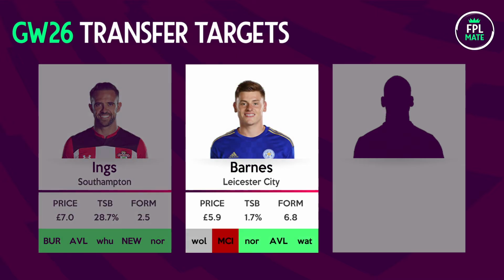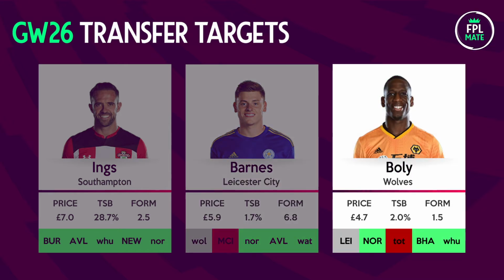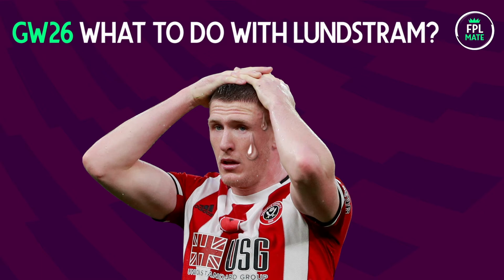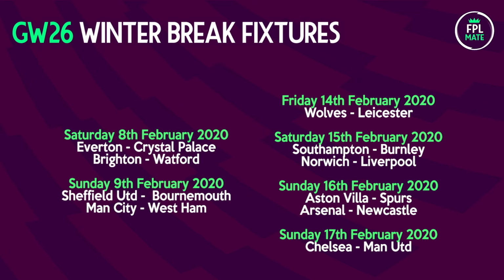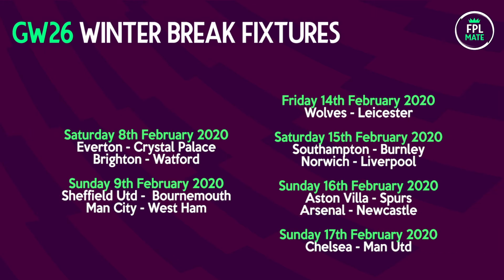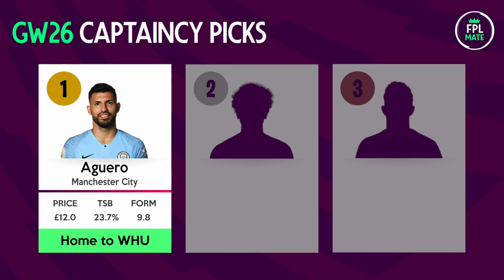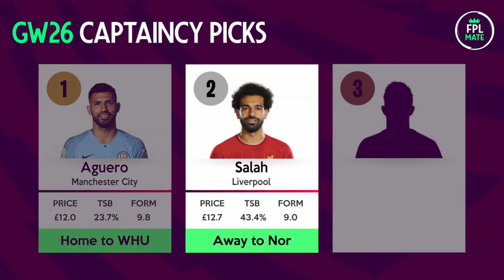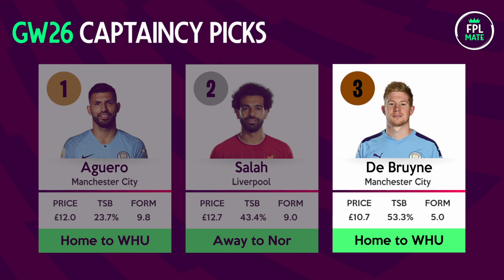FPL GAMEWEEK 26 PREVIEW | LUNDSTRAM IN OR OUT!? LEXIT | Fantasy Premier League Tips 2019/20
Welcome to the second of my gameweek preview series! In today's video we will be looking at the best captain picks, our transfer watchlist, and several other topics too leading into gameweek 26.

The main topics for today will be what to do with Lord Lundstram, and could this Man City vs West Ham game be a great chance to gain some points? We will also be looking at some FPL strategy going into the next few gameweeks.